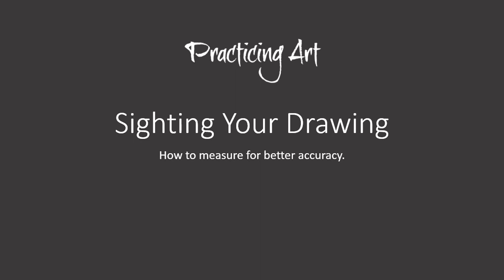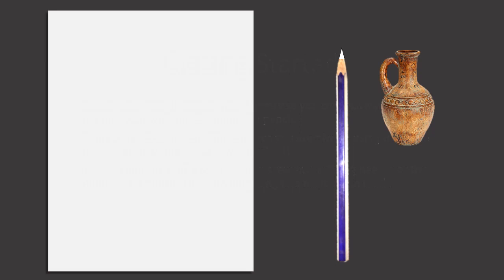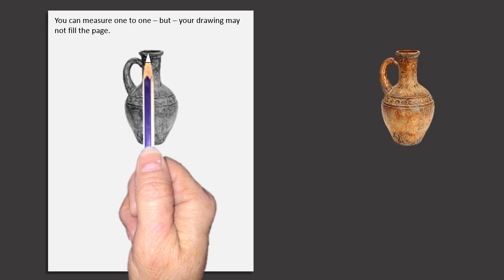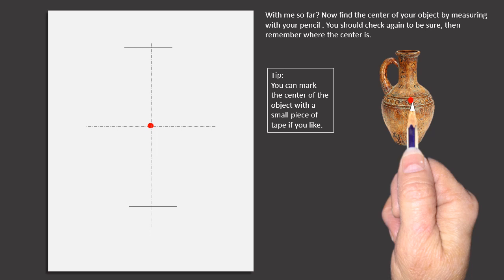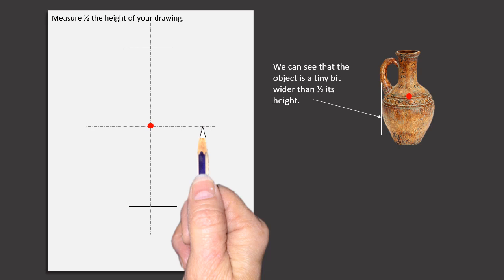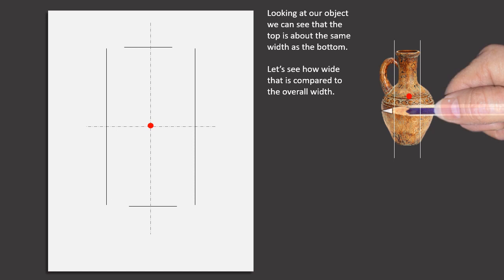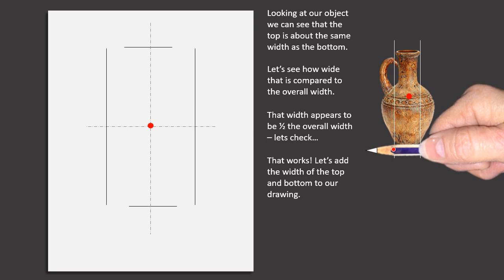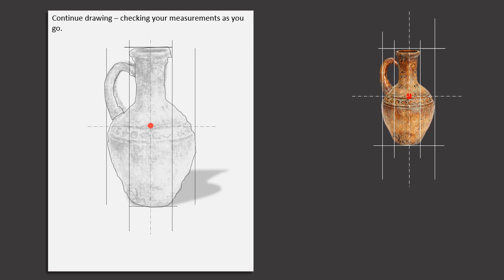Sighting Your Drawing Tutorial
Short animated tutorial explaining the sighting technique for more accurate drawings.
sighting, measuring, drawing,